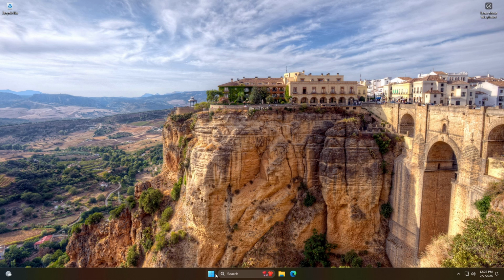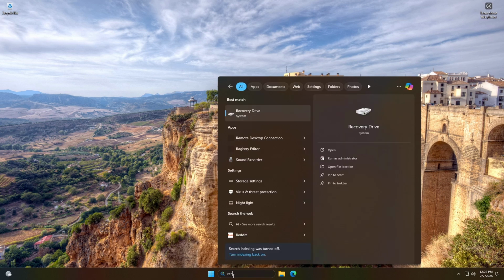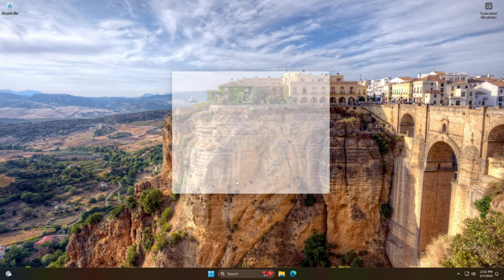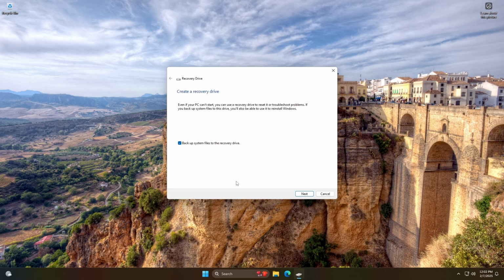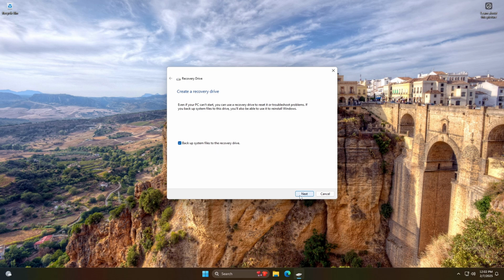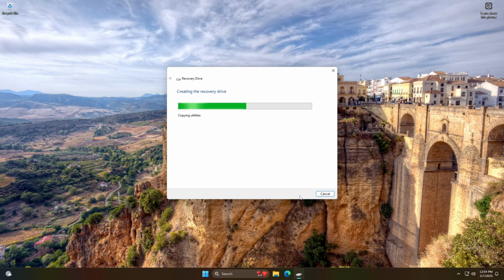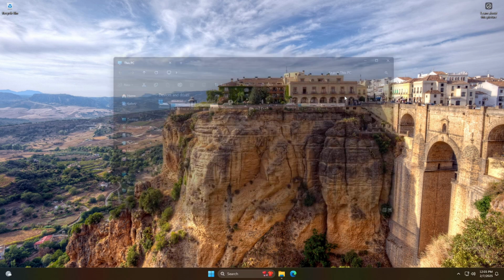How To Create a USB Recovery Drive in Windows 11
Creating a USB Recovery Drive in Windows 11 directly from within the operating system is straightforward. Here’s how you can do it.

Thanks ❤️